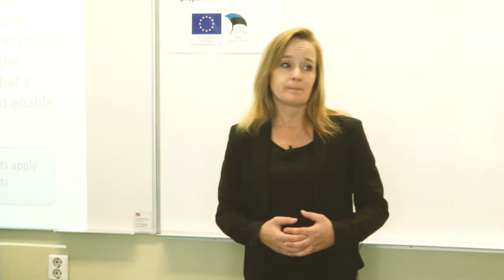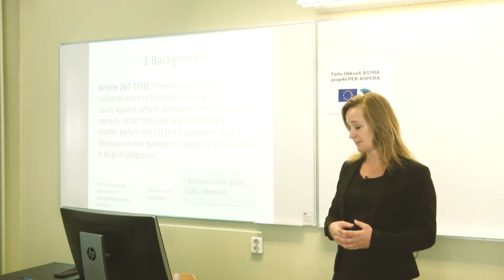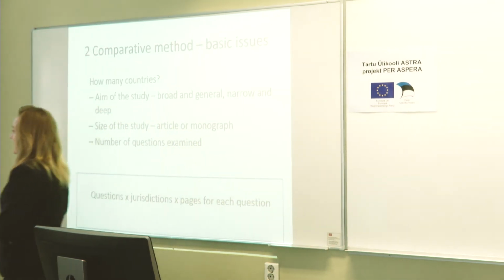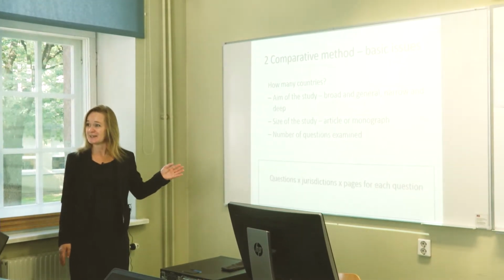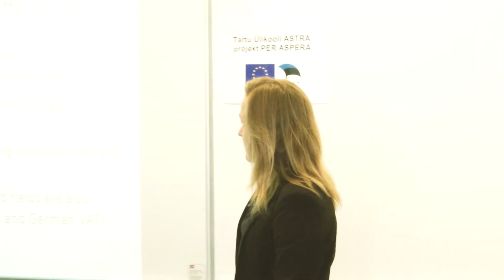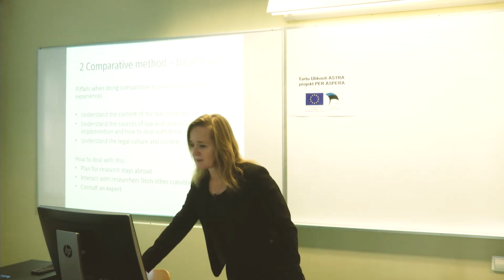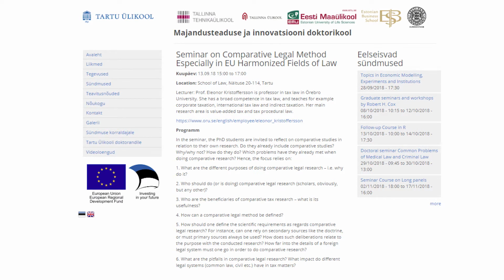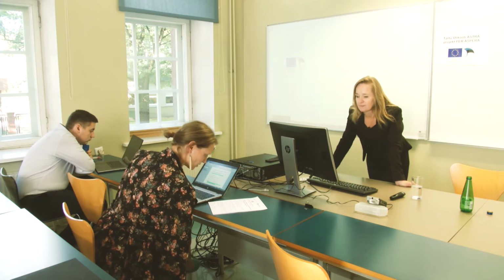Lecture “Comparative legal method especially in EU-harmonized fields of law”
Prof. Eleonor Kristoffersson, Örebro University